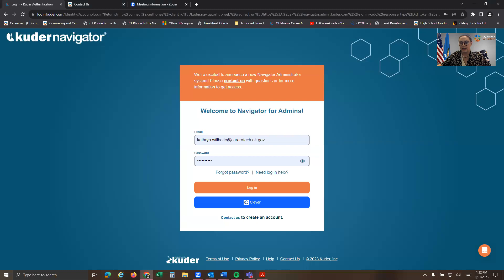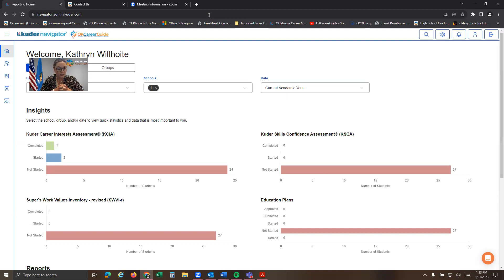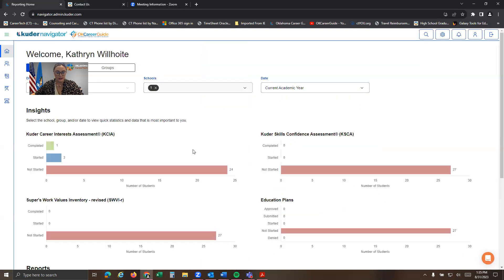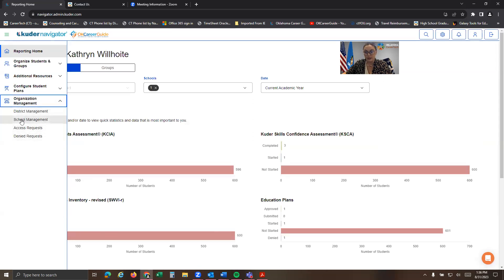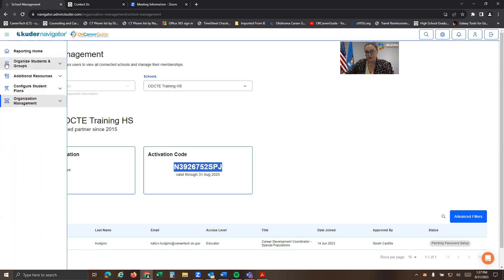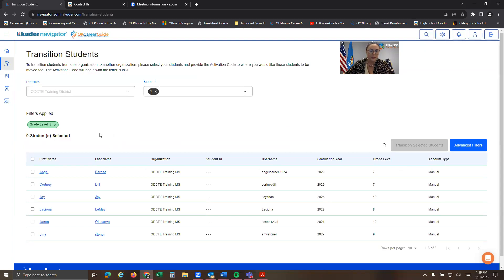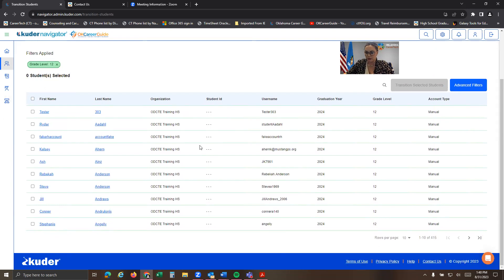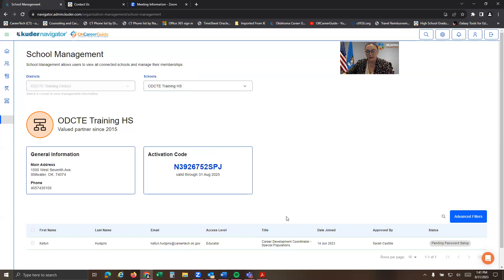Transition Students in the new Kuder Navigator Admin